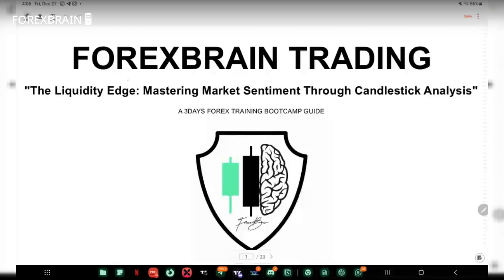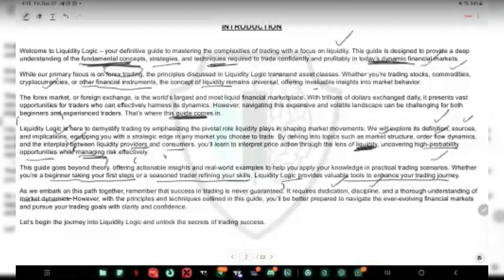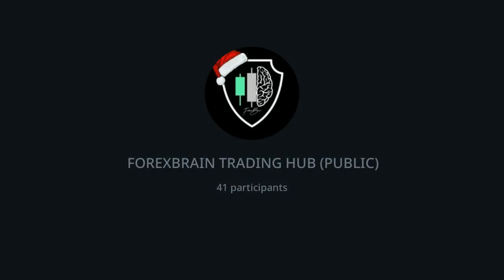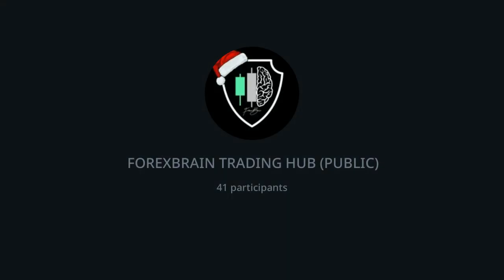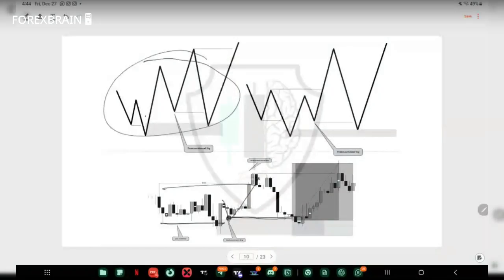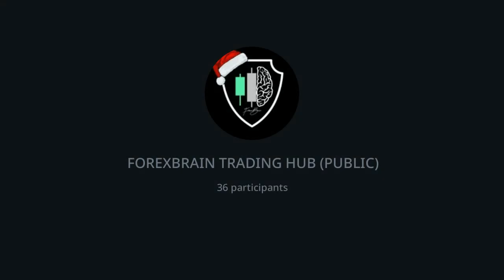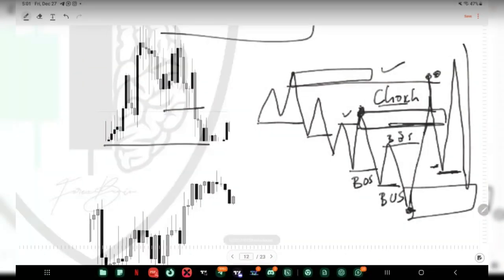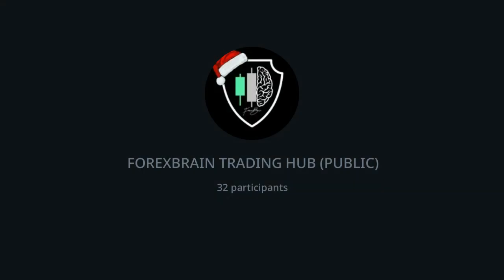forexbrain teache about liquidity its free bootcamp DM him to buy the rest video's very affordable